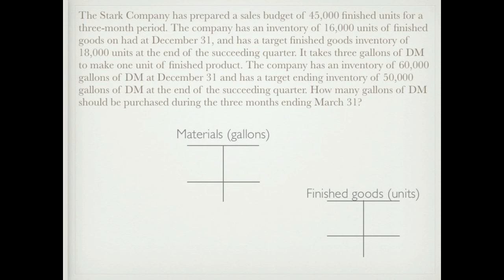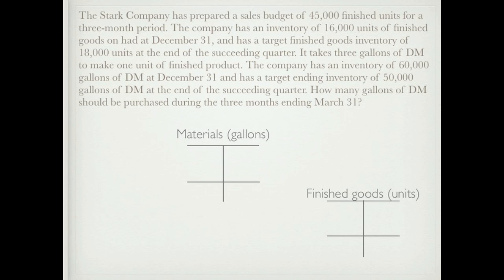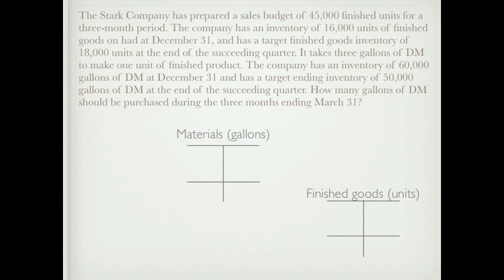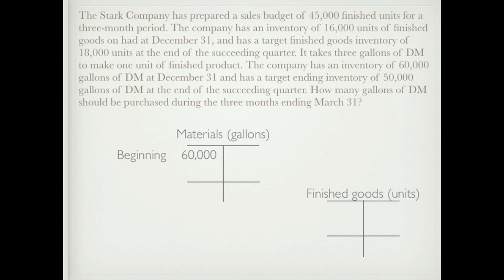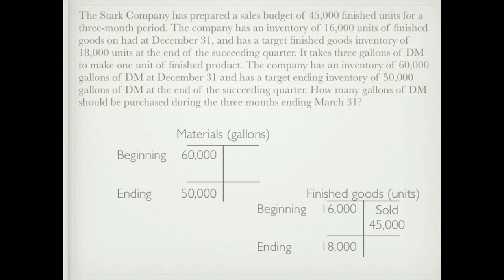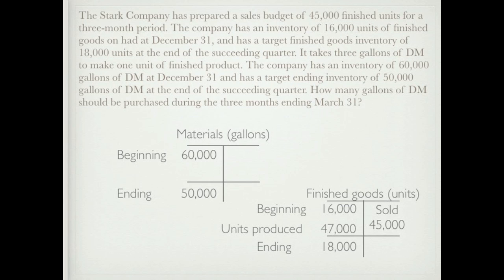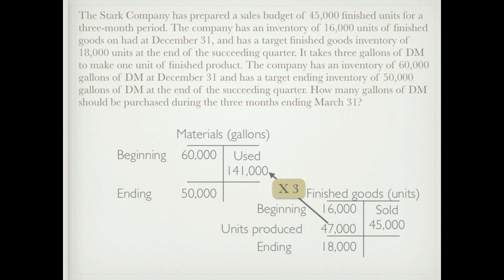Purchases and Production Budget - Accounting video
Purchases and Production Budgeting comprehensive example.

Other videos in this series:
Part 1 - Purchases Budgeting example
Part 2 - Production Budgeting example